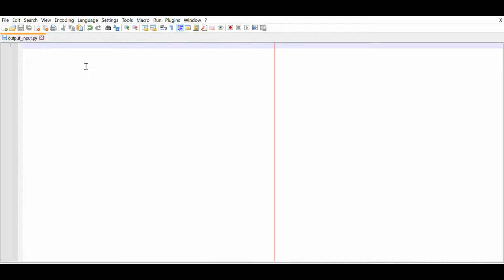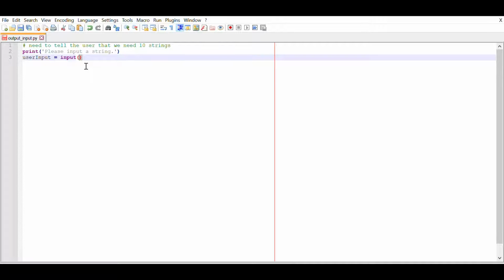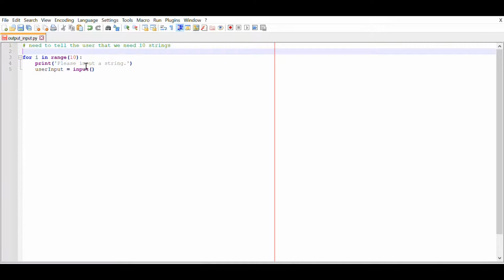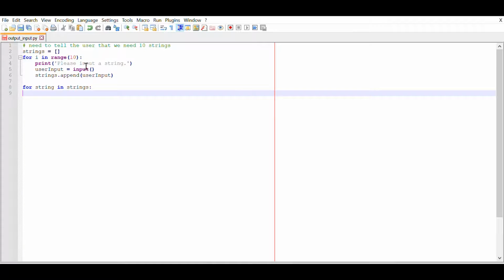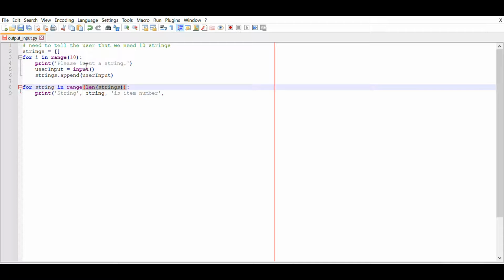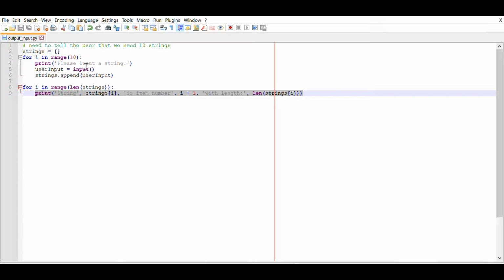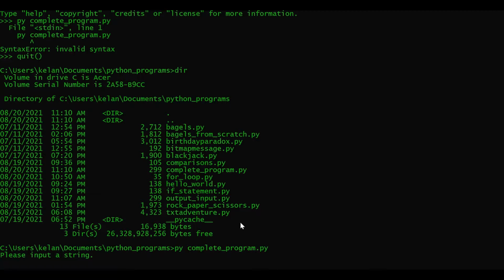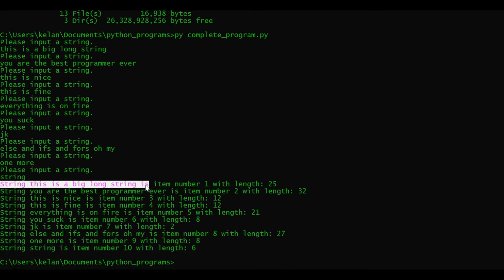A More Substantial Program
Let's write some code utilizing all the concepts we've learned so far!